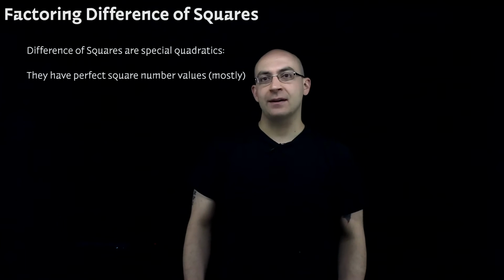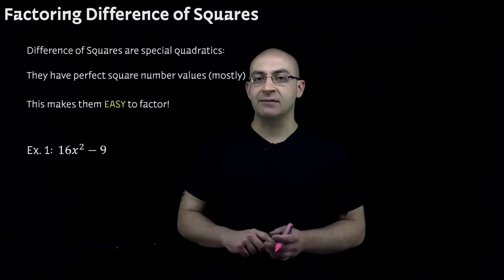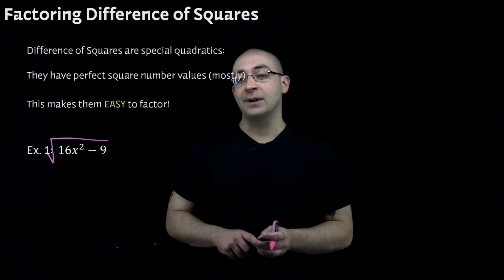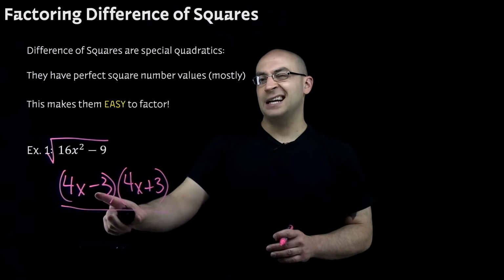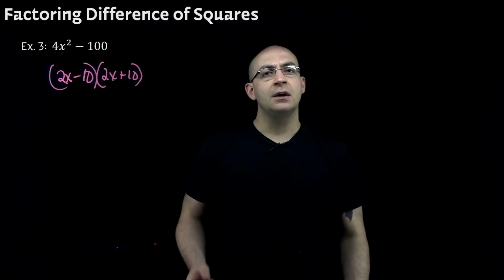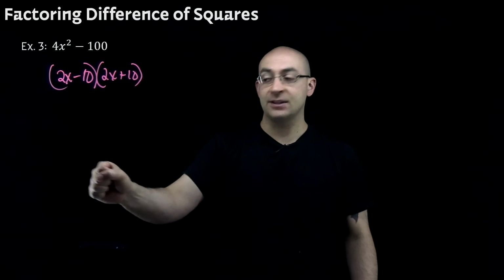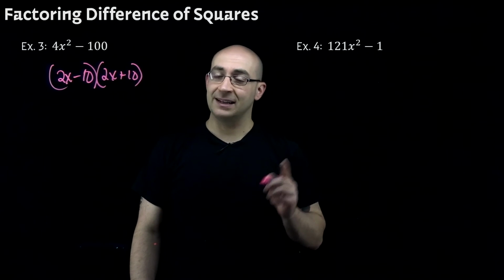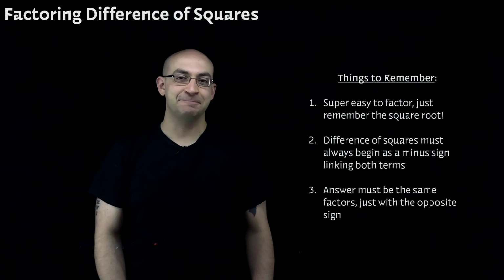Factoring Difference of Squares